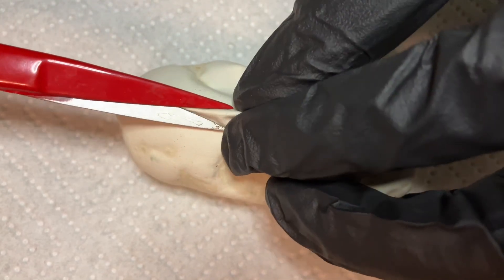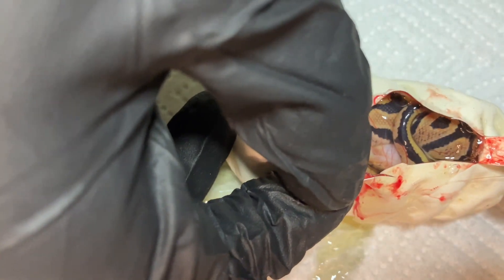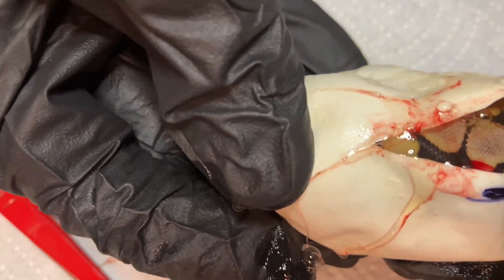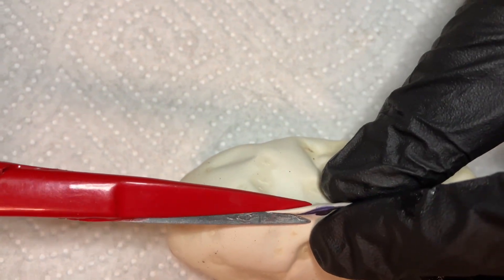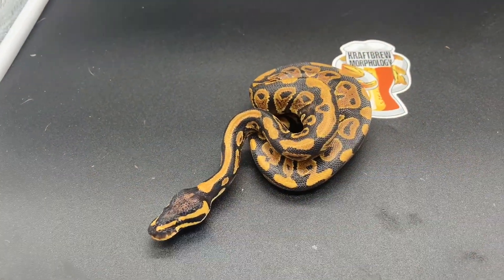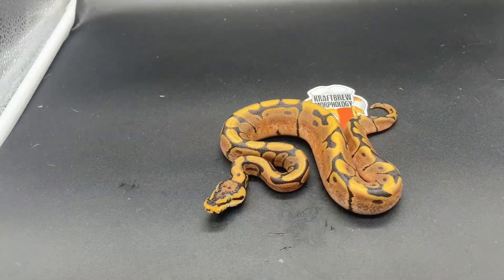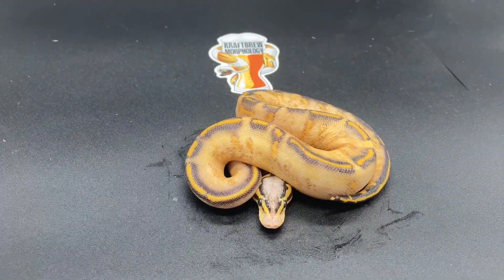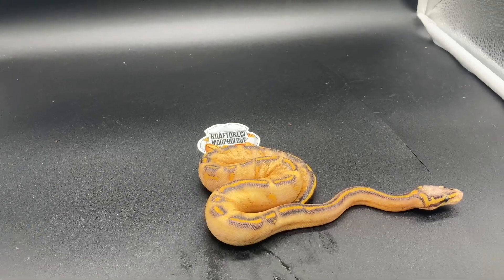2024 Clutch 2 Egg Cutting and Updates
Short video showing of my second clutch of 2024. Pairing was 1.0 Highway x Bumblebee Spark.